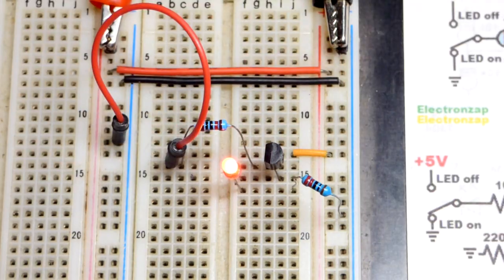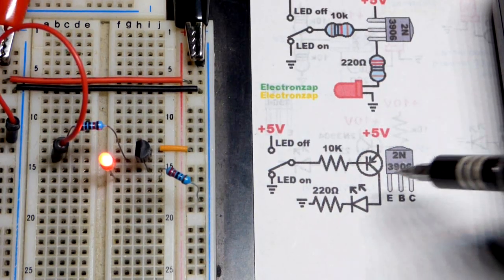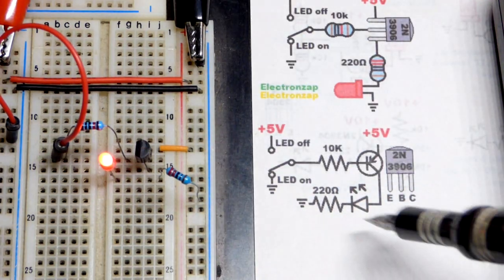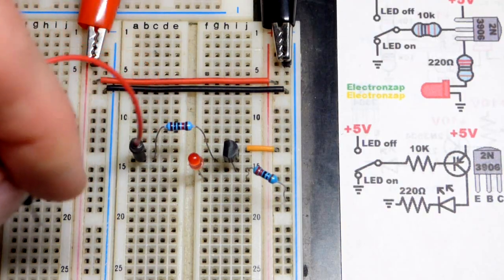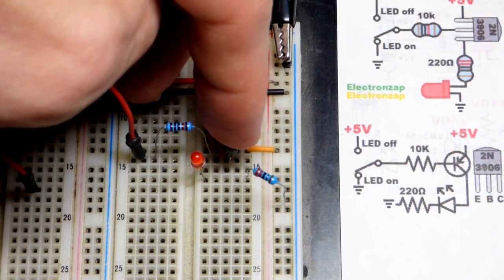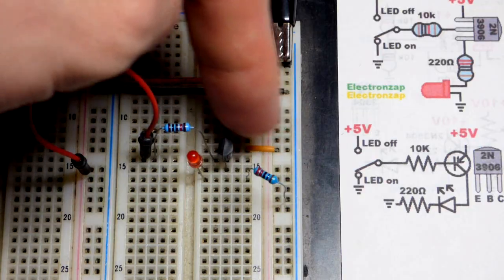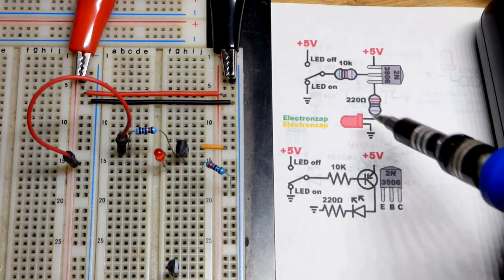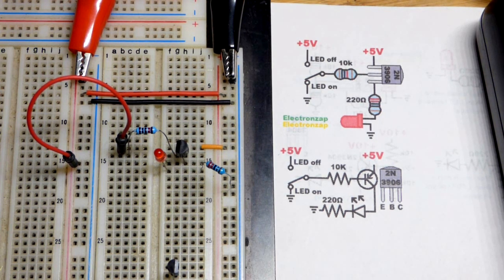PNP BJT Switch Bipolar Junction Transistor demo circuit